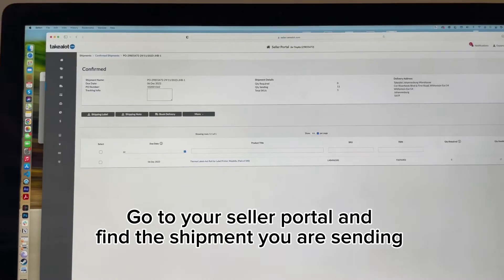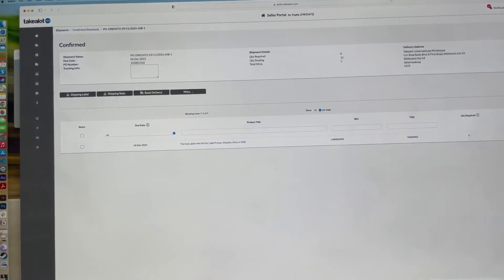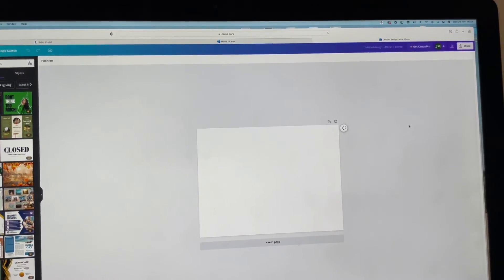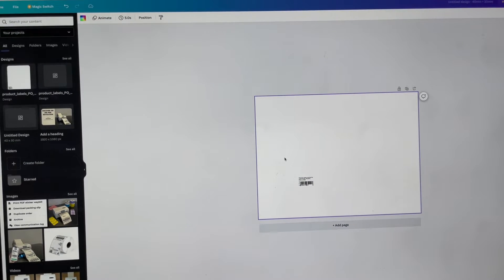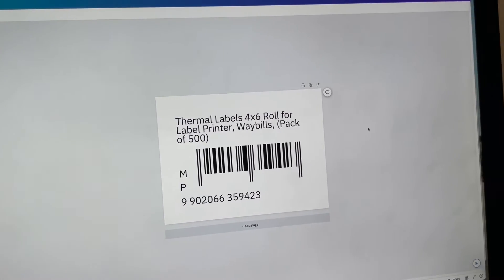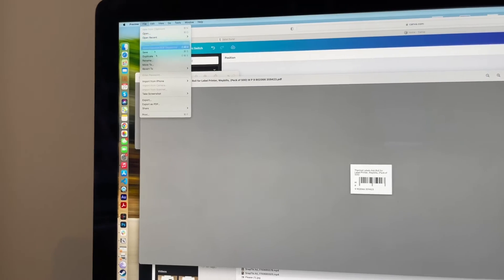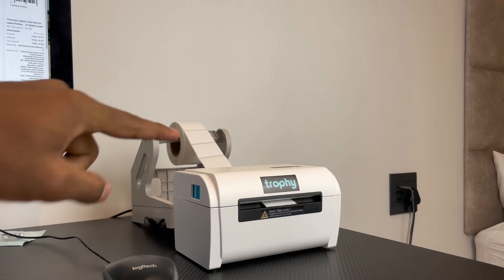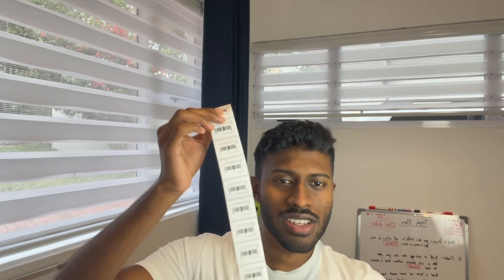How To Print Takealot Barcode Labels (Easy Method Updated for 2024)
In this video you will learn an easy method to print out Takealot barcode labels.

This is useful if you sell or plan to sell on Takealot.